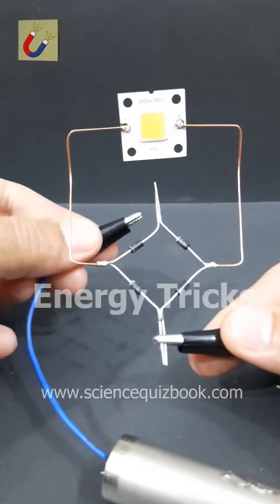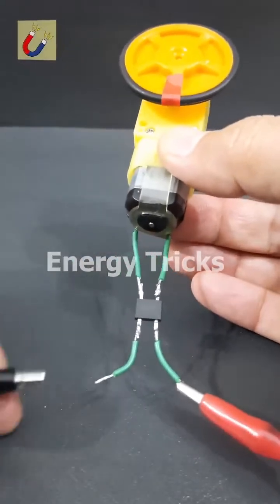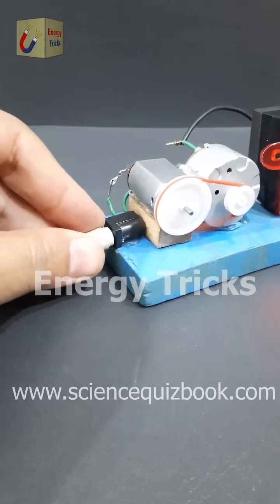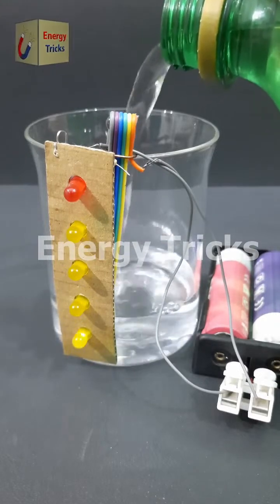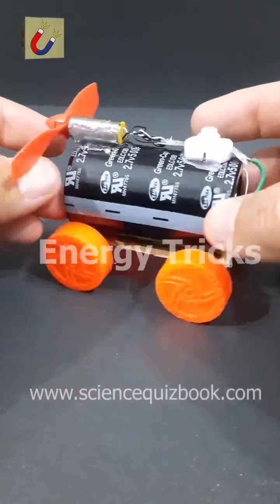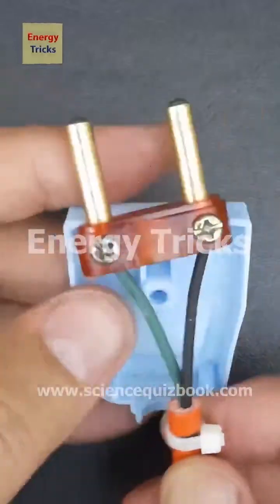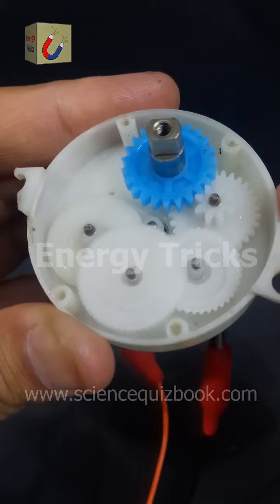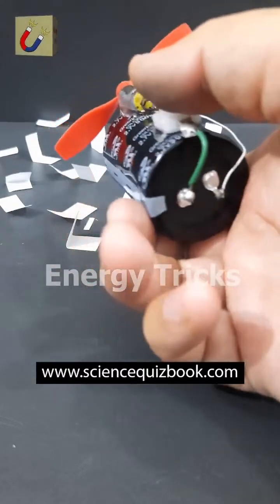Top10 Science Exhibition Electrical and Electronic Projects